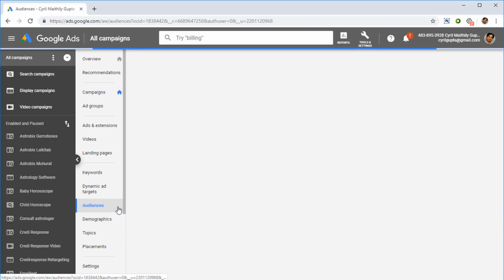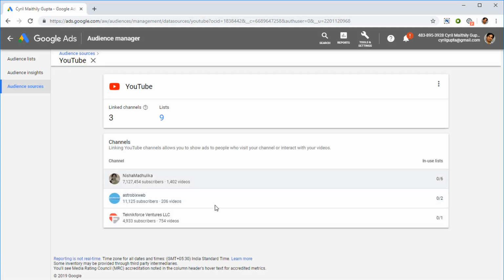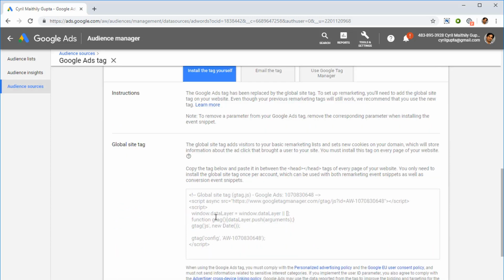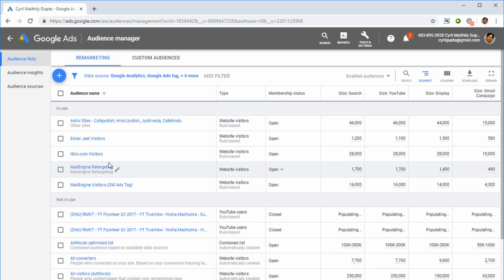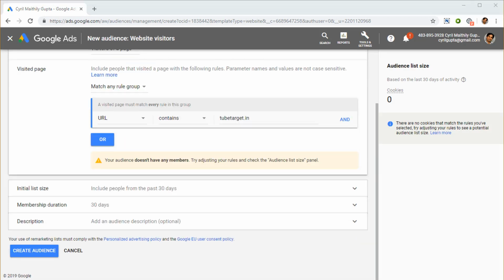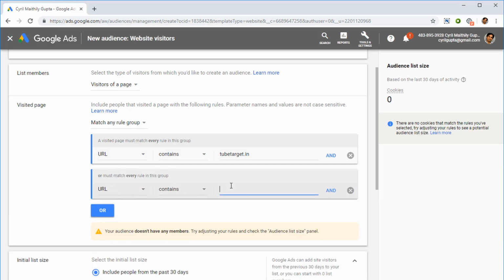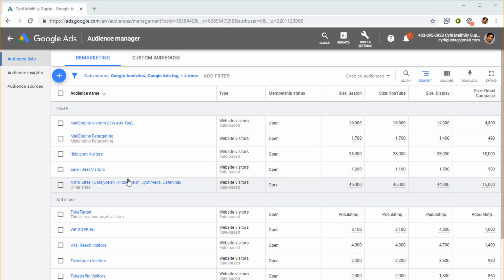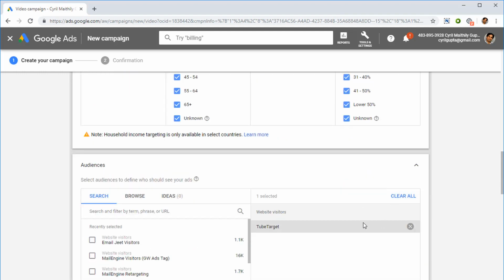How to do Remarketing & Retargeting with YouTube Ads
Remarketing or Retargeting is targeting the visitors who came to your website but didn't convert. You know they are interested in your product, so running remarketing ads can get you more sales.

Remarketing is the most poweful tactics for marketers.

In this video we will show you how remarketing works using Google ads on Youtube and what you should be doing to properly capture your audience.